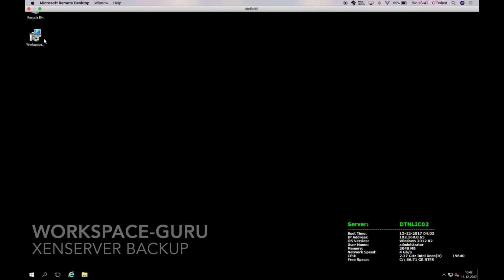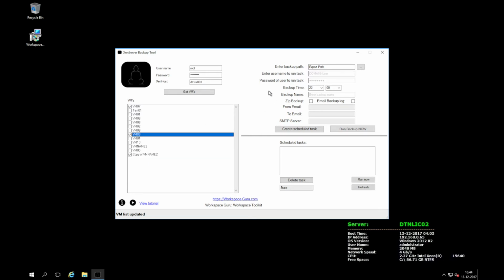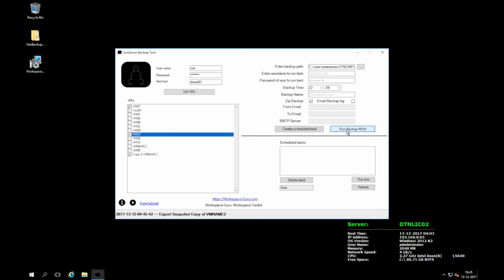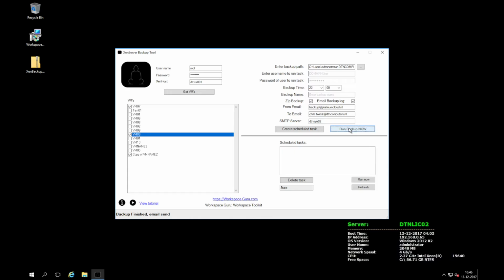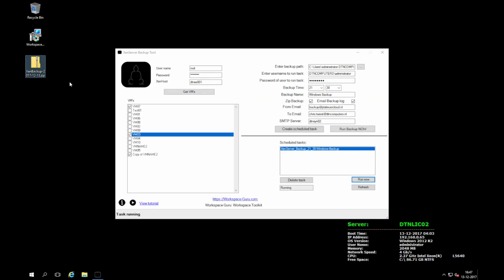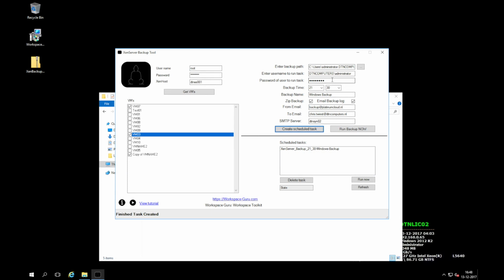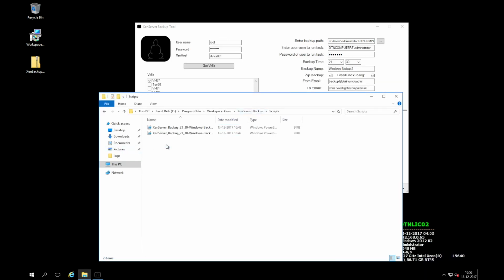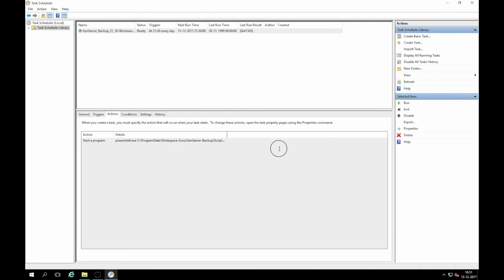Workspace Guru XenServer Backup Tool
This video is about the free XenServer Backup Tool from Workspace-Guru.